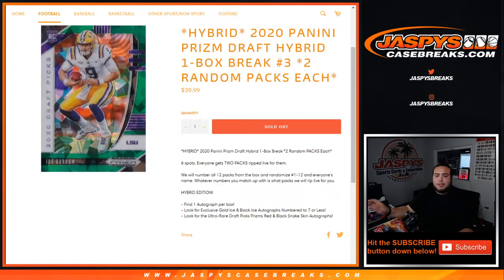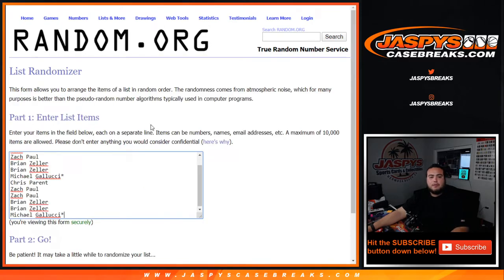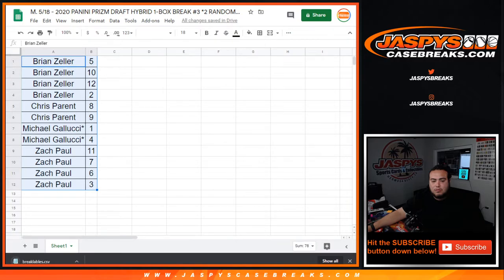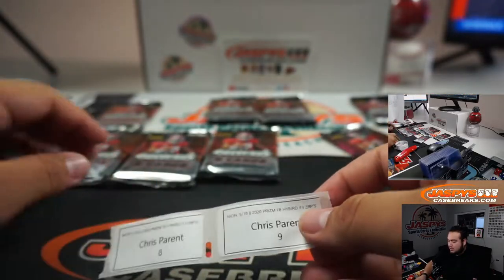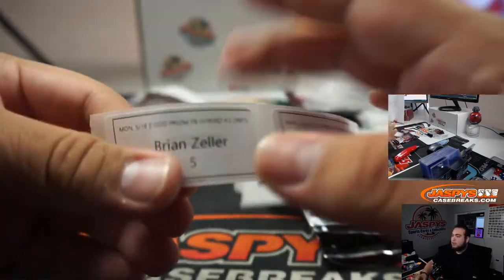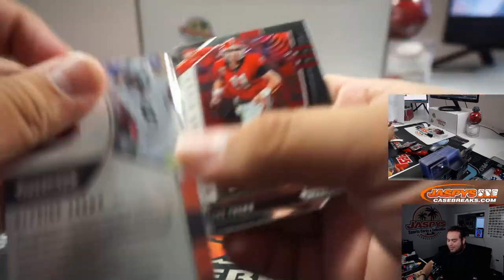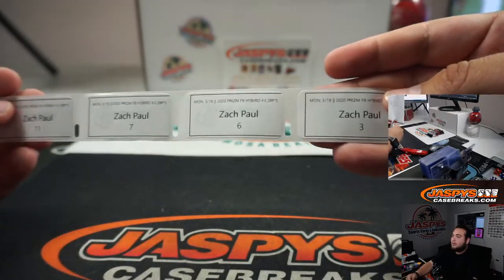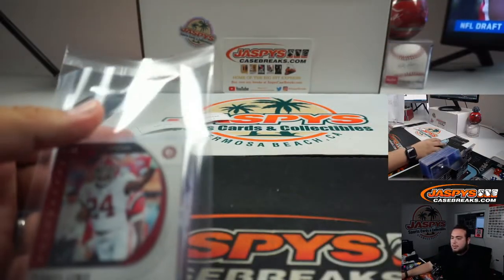M. 5/18 - 2020 PANINI PRIZM DRAFT HYBRID 1-BOX BREAK #3 *2 RANDOM PACKS EACH*